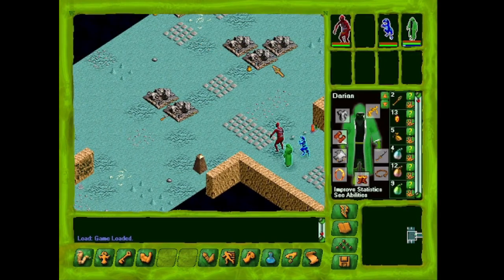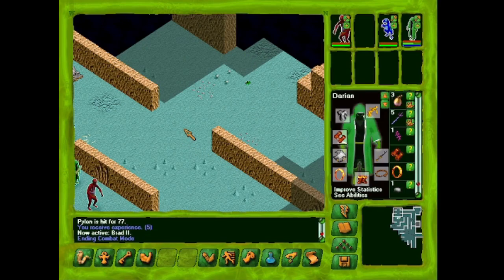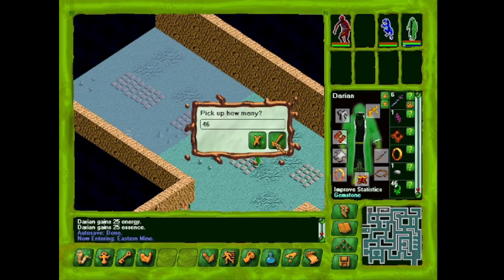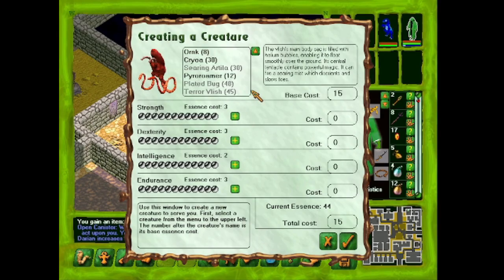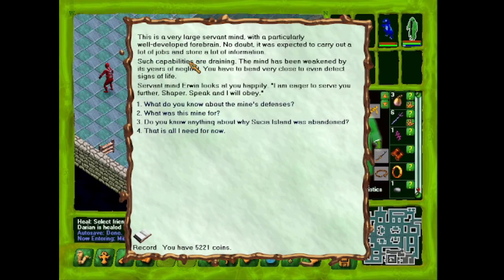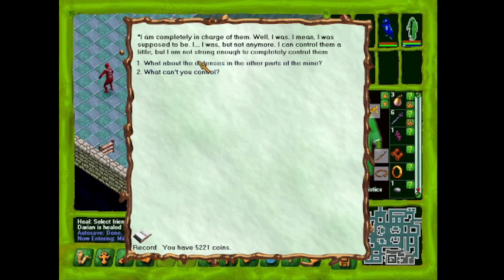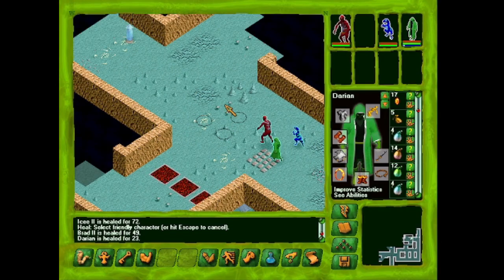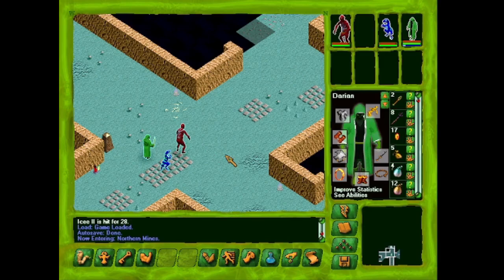Geneforge 1 Lets Play Episode 51: Get the Goop and Take a Boop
We go hunting for some Mind Nutrients
Just gonna borrow this mine baton
Nothing to see here
Kazg has some
Erwin doing his best
Gives us some good info
Get the defenses dropped in the North mine
Some sort of control rod there apparently
Battle Alpha gives us a good smack
Try the other path
Find the key
Unstable power crystal blows up in our face